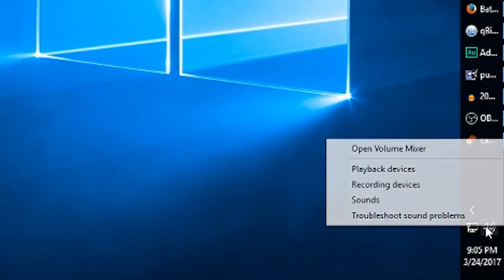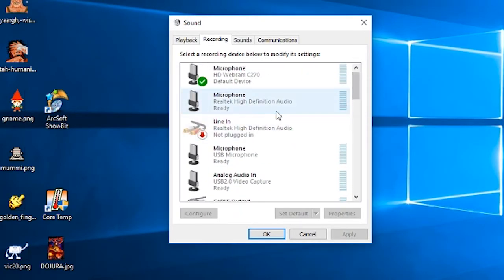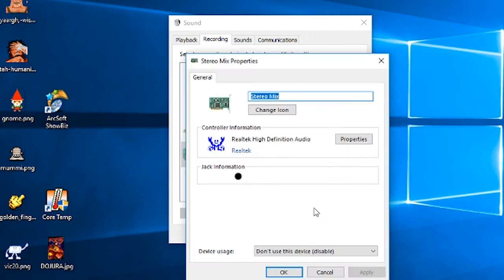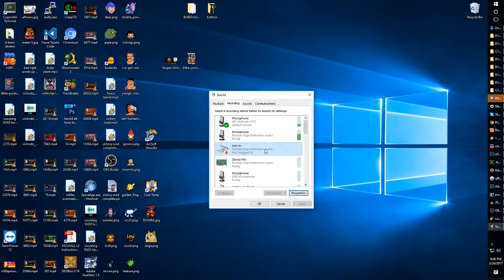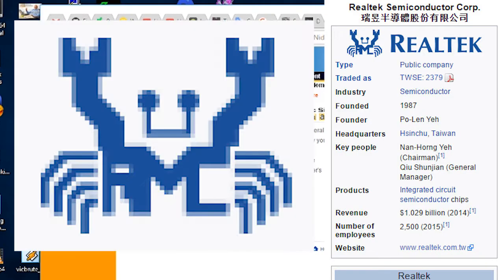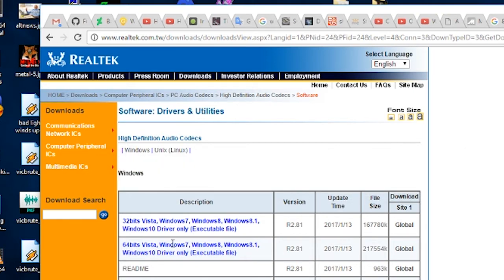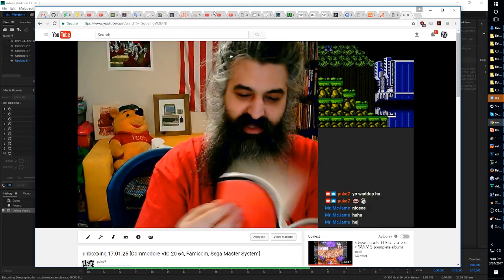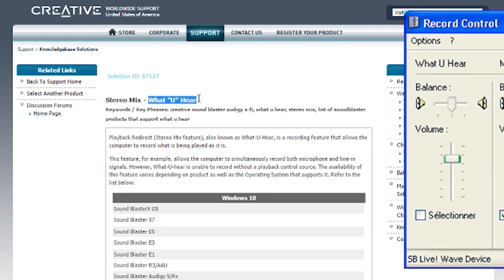How to Enable Stereo Mix Recording in Windows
I got sick of looking for answers when I reinstall windows.

If stereo mix refuses to show up in your recording devices panel you can try this audio driver --